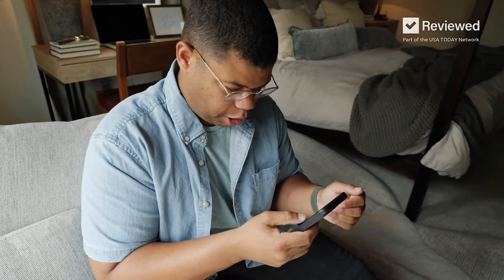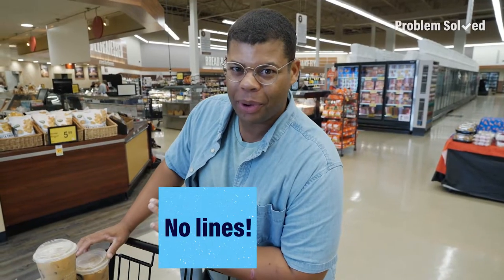Save HOURS On Your Weekly Chores | Problem Solved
PROBLEM SOLVED, featuring Kristopher Juniel, shares the surprisingly simple solutions to life's common problems. These aren't just hacks. They're helpful techniques you can use every day. Check back every week for more clever, simple and inspiring solutions.